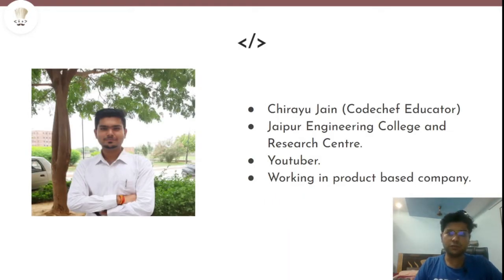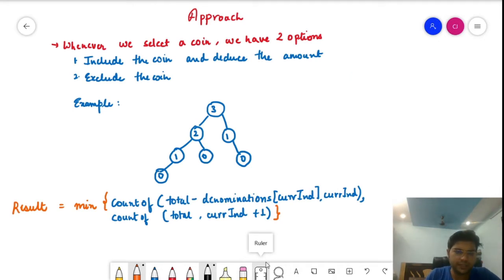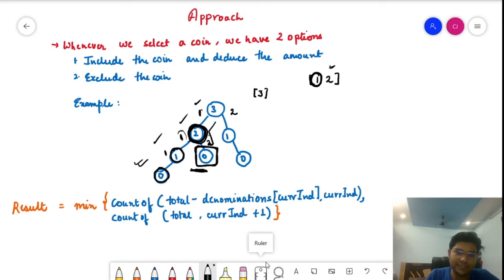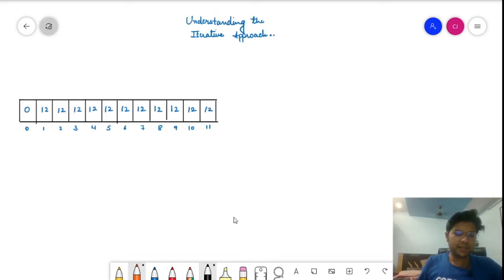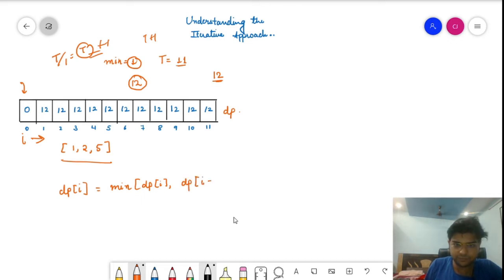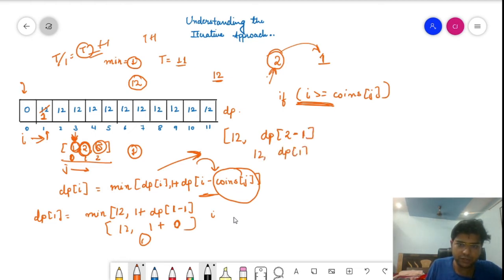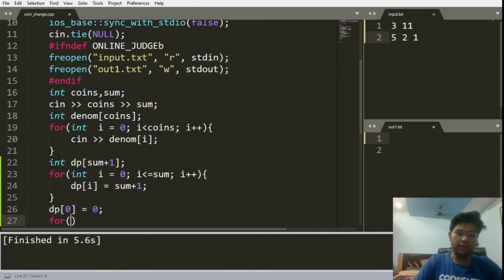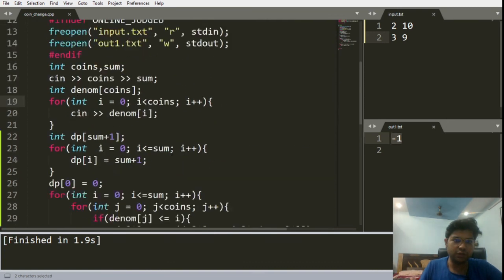Dynamic Programming | (Part 3) Coin Change Problem | CodeChef Tutorials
This video series is about dynamic programming and how we can solve dynamic programming problems which includes concepts such as optimal substructure, overlapping subproblems, top down approach, bottom up approach, memoization and more.